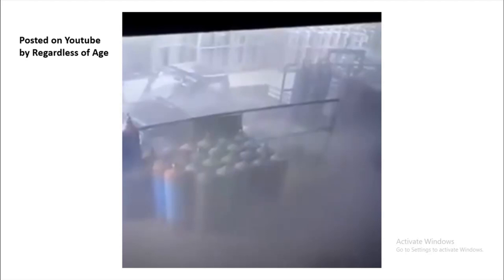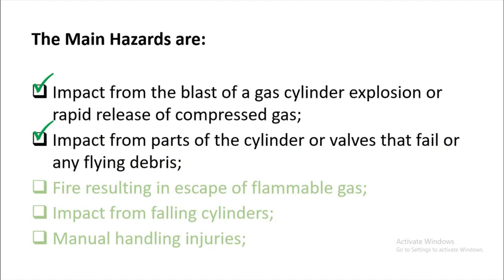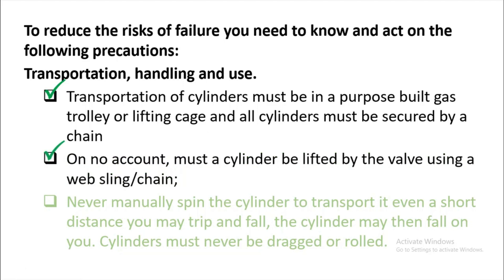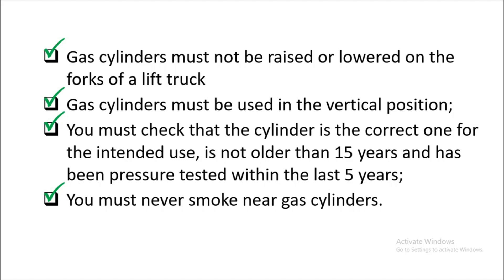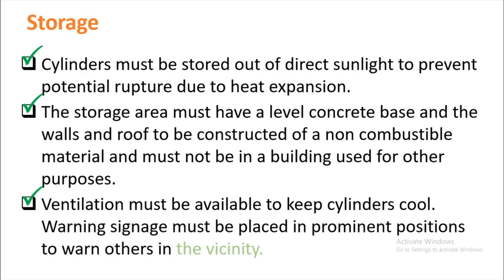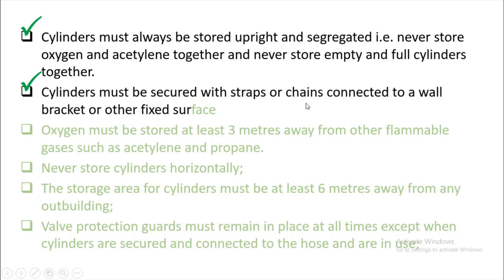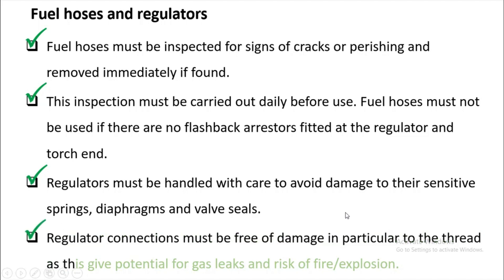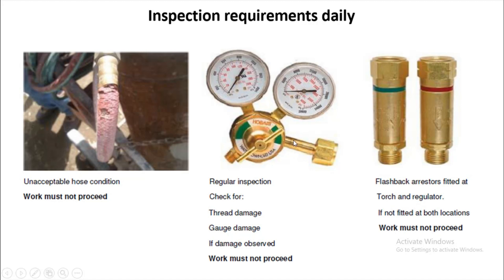Part 7 - Compressed Gas Cylinders - OSH MAS in Const.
Hi Friends, This video is MAS for handling and using compressed gas cylinders at site. This is to avoid unacceptable incident.

Cheers...